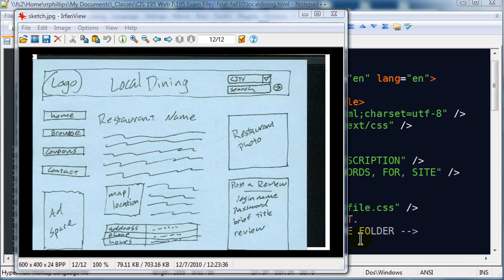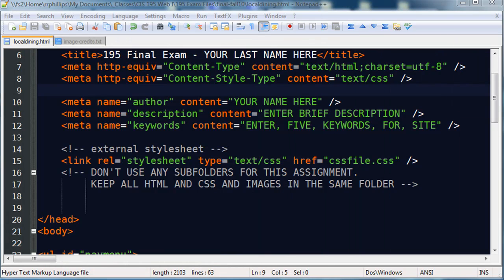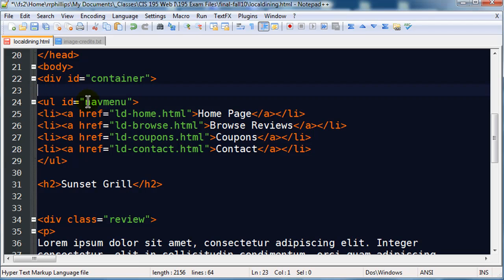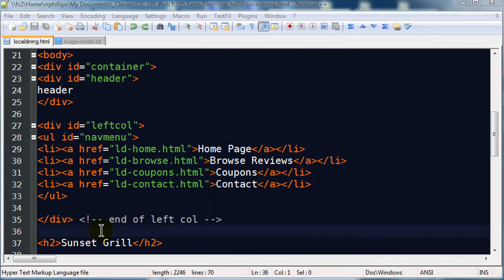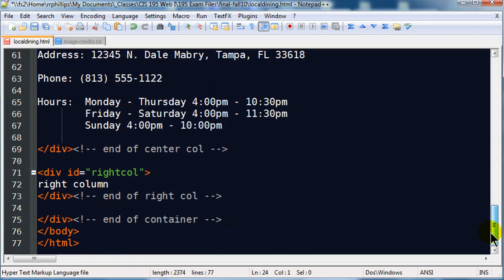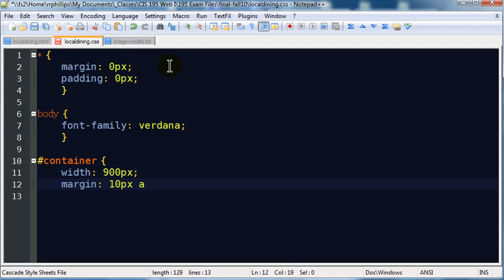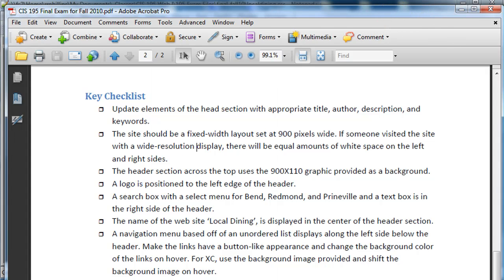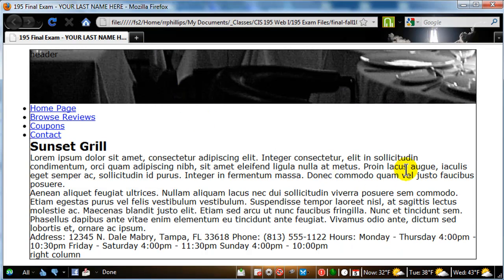Web Development Solution Video Part 1 of 4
Create a 3-column web page with navigation menu, images, forms, and a print-version CSS file. Final Exam in CIS 195 and in-class review activity in CIS 295.